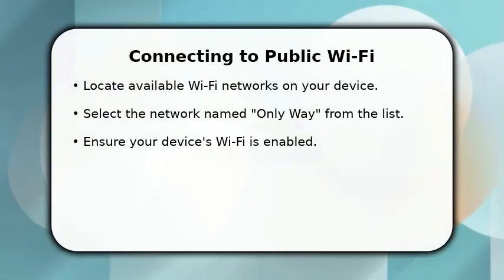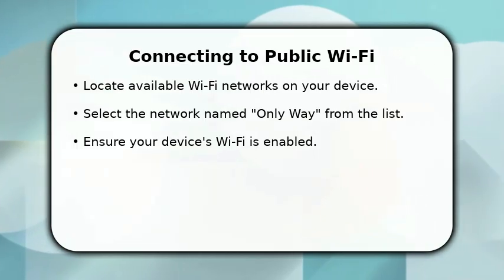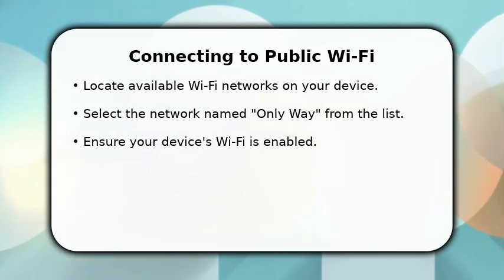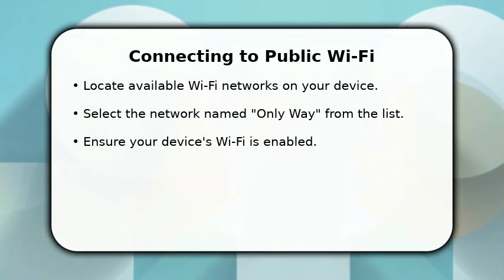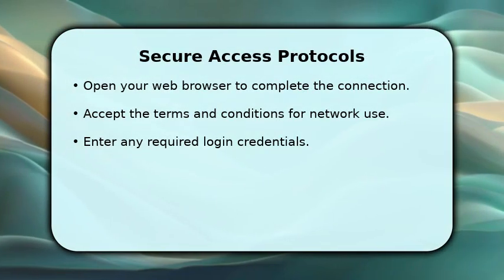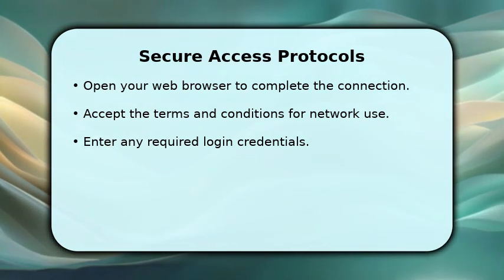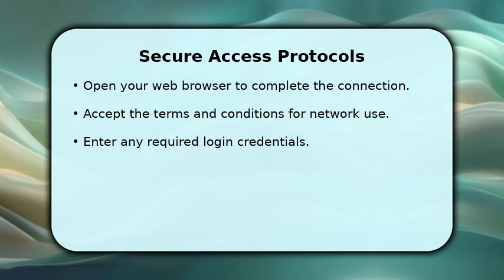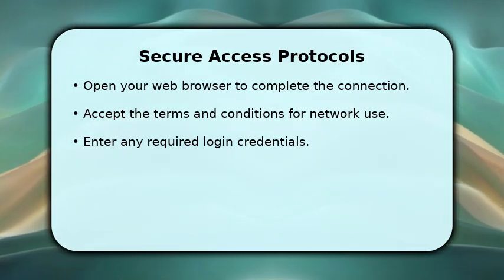How to Use My Public WiFi (Only Way)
▸ (x) By following these simple steps, you can enjoy the convenience of public Wi-Fi while keeping your online activities private. Whether you're working remotely or just browsing social media on-the-go, this video will give you the confidence to use public Wi-Fi with peace of mind. So, let's get started and learn how to use my public WiFi (only way)!

public wifi, vpn setup, wifi security, online privacy, hackers protection, safe browsing, public internet, wi-fi tips, device encryption, internet safety